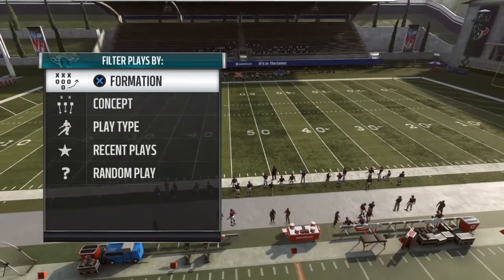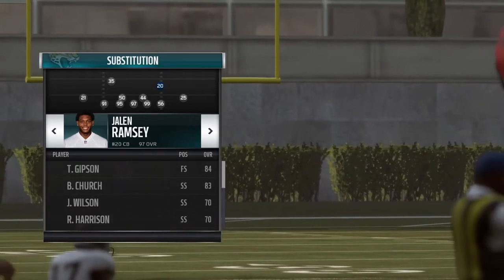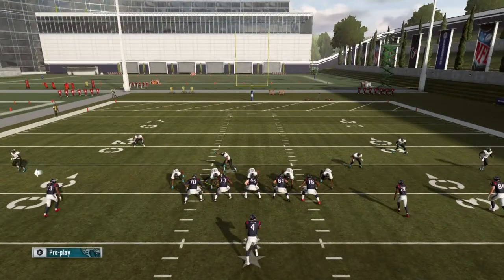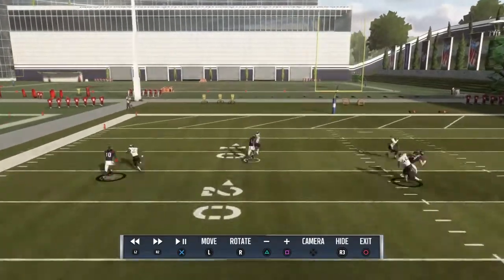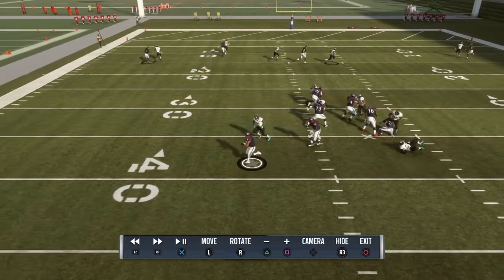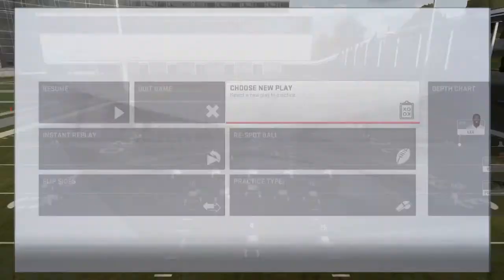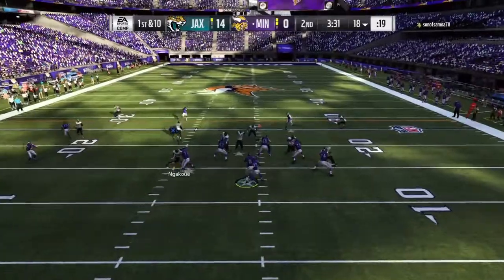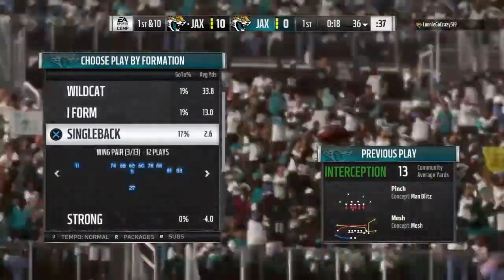Best pass Defense in Madden!!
In this video we show you how to stop getting killed by the spread.